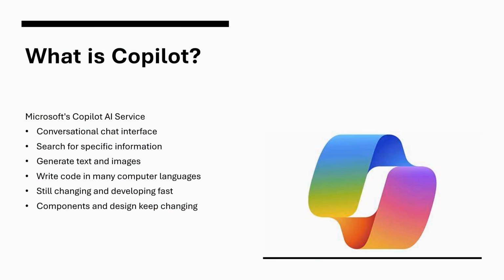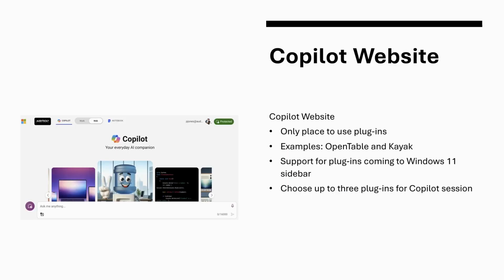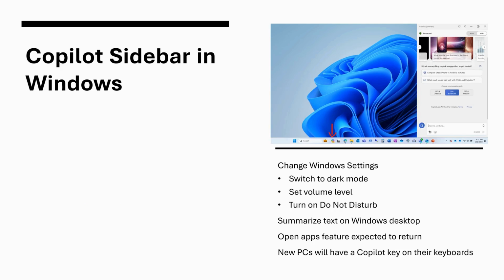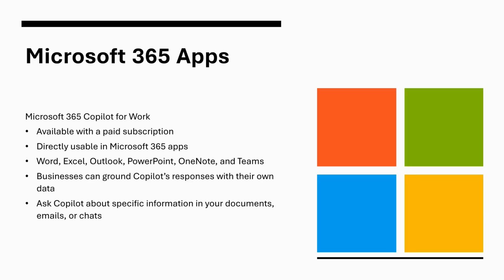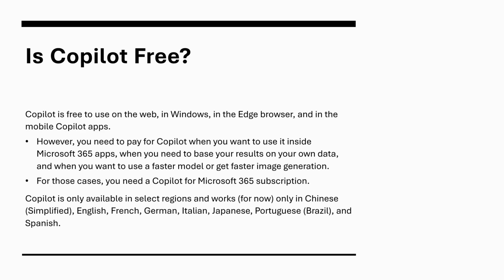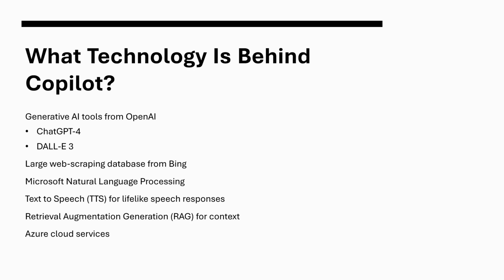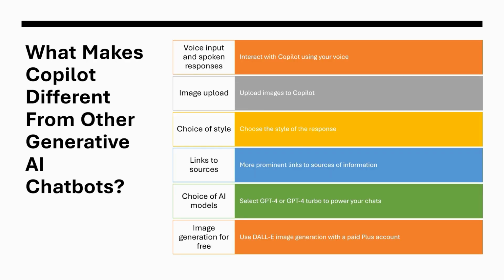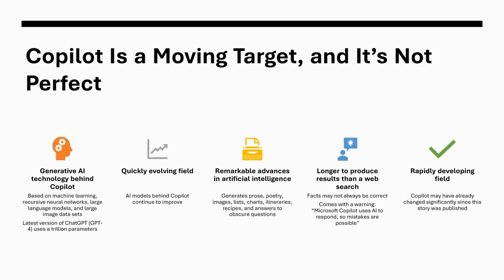Center of AI Excellence - Introduction to Copilot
Microsoft Copilot is an AI-powered assistant designed to enhance your productivity. Here’s a concise overview:

Conversational Chat Interface: Copilot allows you to interact through chat. You can ask questions, generate text (like emails or summaries), and even create images based on your written prompts.

Text Summaries and Image Generation: For instance, if you type, “Summarize this memo in two sentences,” Copilot will provide a concise summary. Similarly, it can create images based on your descriptions.

Coding Assistance: Copilot can write code in various programming languages, including JavaScript, C, and Python. It’s like having an AI coding companion by your side.

Evolving Technology: Keep in mind that Copilot is continually evolving. It was previously known as Bing Chat, but now it’s all consolidated under the Copilot umbrella. The features and design are also subject to change.

Where to Use Copilot:
You can use plug-ins, book restaurant reservations, and more.

Windows Sidebar: In Windows 11, Copilot resides in the sidebar. It lets you adjust Windows settings, summarize selected text, and more.

Bing Search and Bing Mobile App: Copilot integrates with Bing, allowing you to switch between AI and regular search.

Edge Web Browser: Copilot’s sidebar in Microsoft Edge offers text interactions and image creation.

Feel free to explore this AI companion and make your work smarter and more efficient!